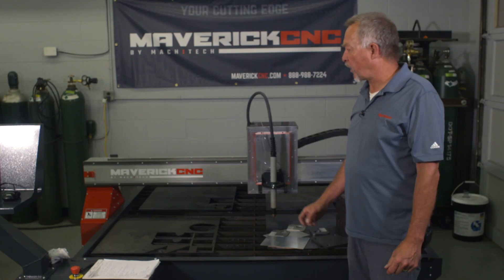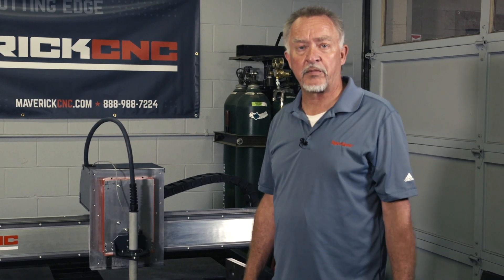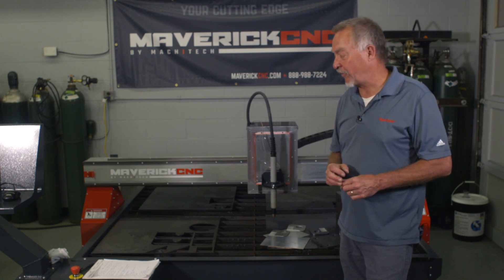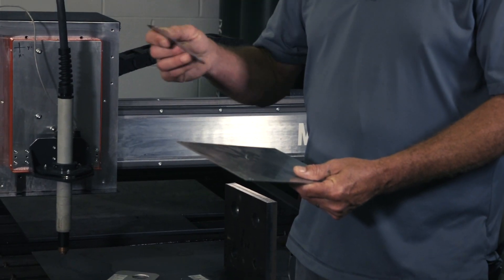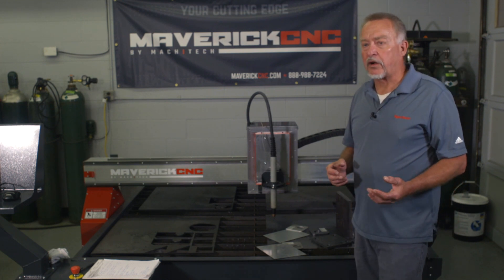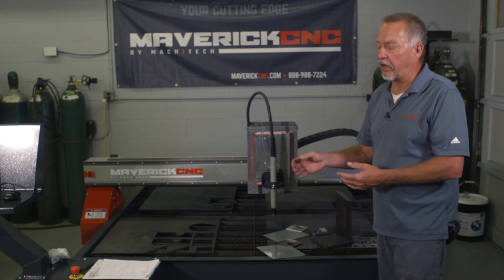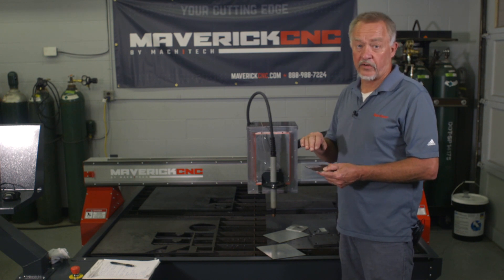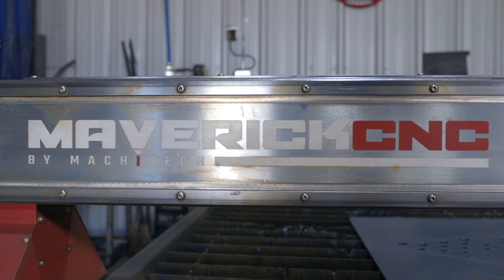What Metals can I Cut with Air Plasma? - Tips and Tricks with Jim Colt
In this episode, Jim Colt, an industry veteran from Hypertherm, talks about the different metals that can be cut with Air Plasma. for more information on all of our plasma cutting tables.

Bronze, galvanized, stainless steel, copper...you can plasma cut any conductive metal with plasma.  Powermax air plasma cuts aluminum, brass and more!